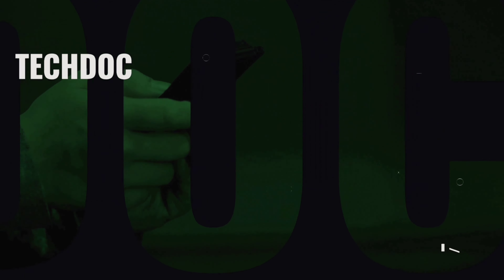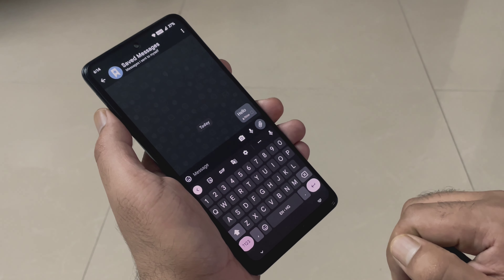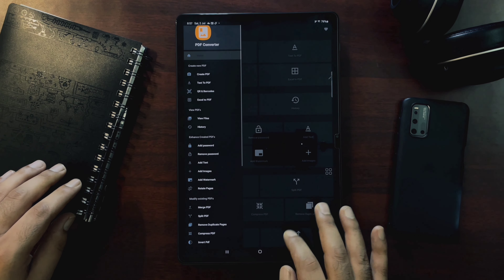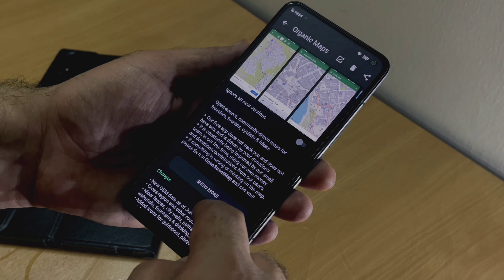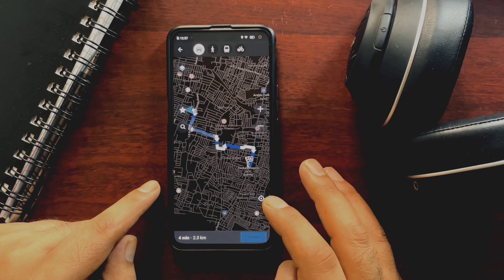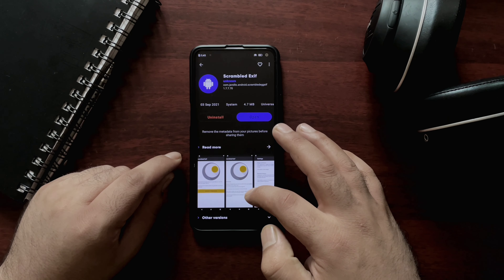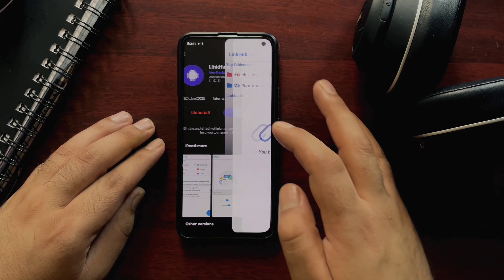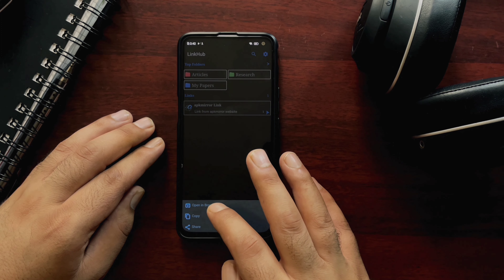5 Amazing Android Apps on F-Droid 🔥 | FOSS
Hello everyone! This video is about 5 free and amazing opensource applications that you can get from F-droid.

Google Playstore Links